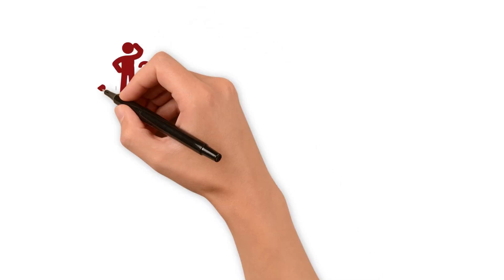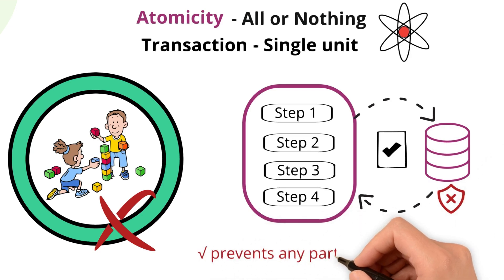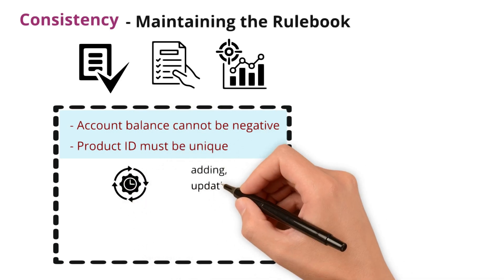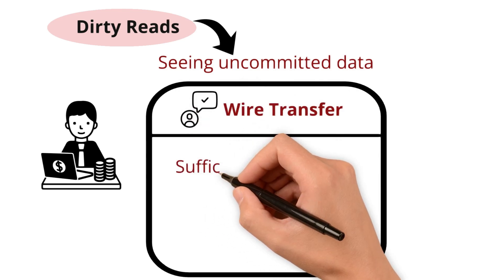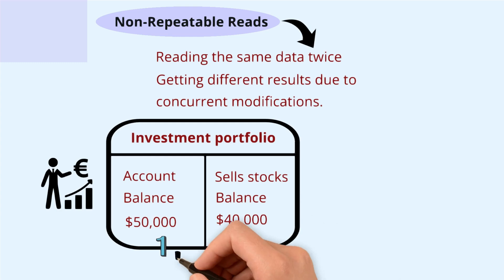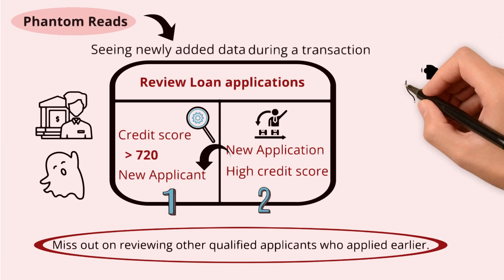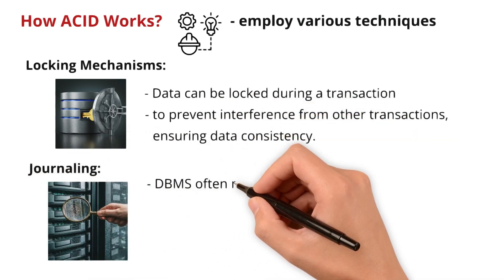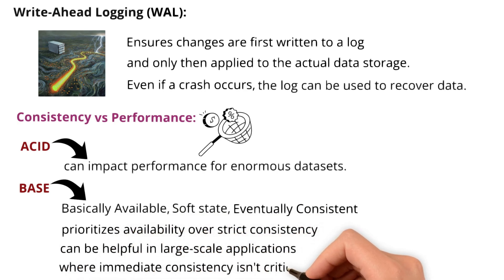🔍📊 ACID Properties in DBMS | Explained with Examples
📊 ACID Properties Explained :: Unveiling the Foundation of Data Trust💡

🕰️ Key Stages with Timestamps:
0:00 Intro 🤔📊
0:22 What is ACID 🗄️❓
0:33 Atomicity 💥
1:58 Consistency ⚖️
2:50 Isolation🛡️
6:06 Durability 🛠️
6:47 How ACID works ⚙️
7:59 BASE 📦